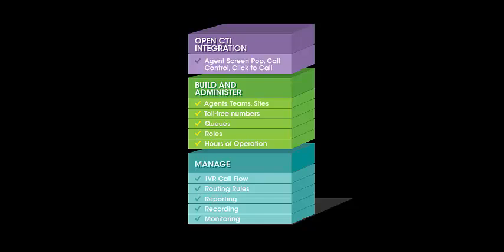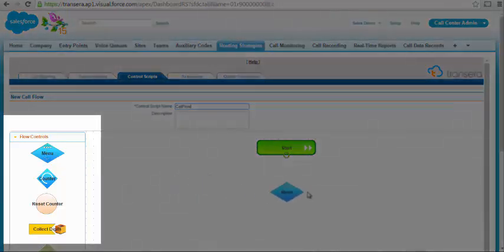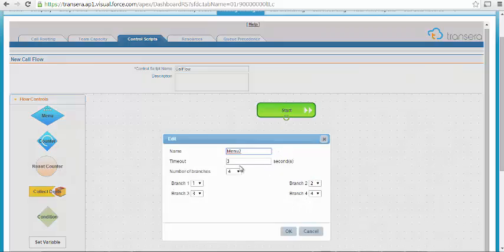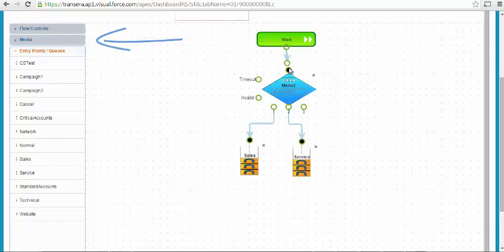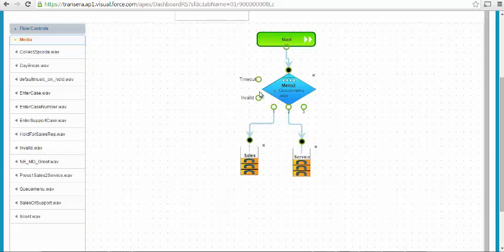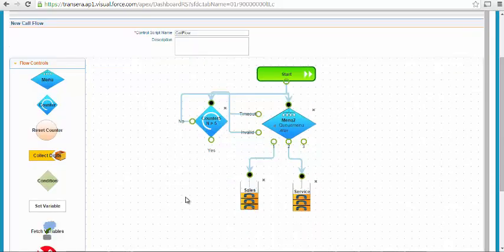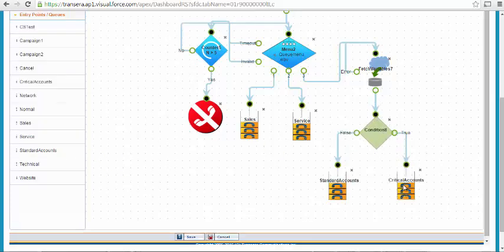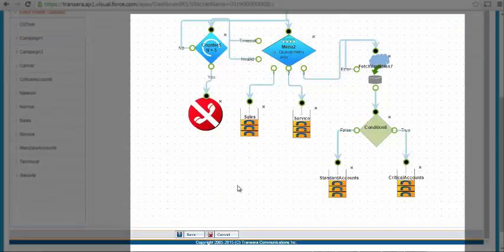Create Call Flows and Routing Strategies within Salesforce